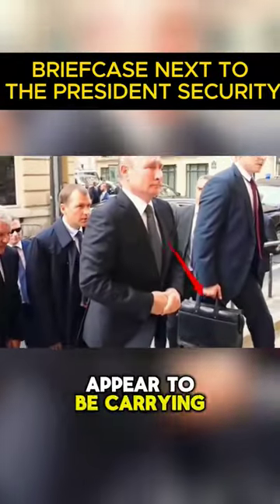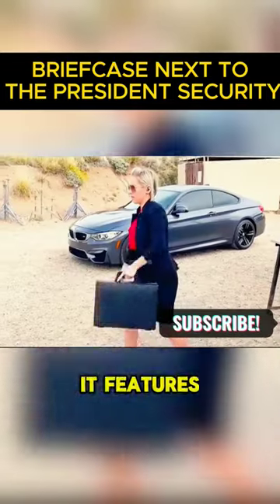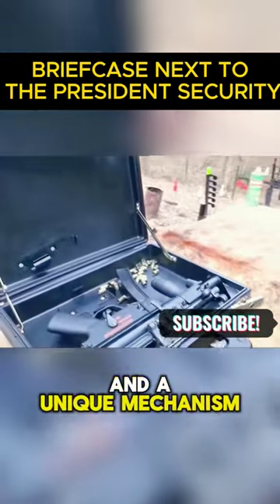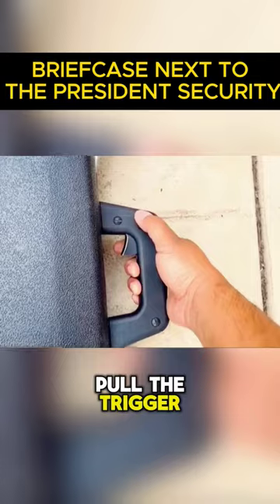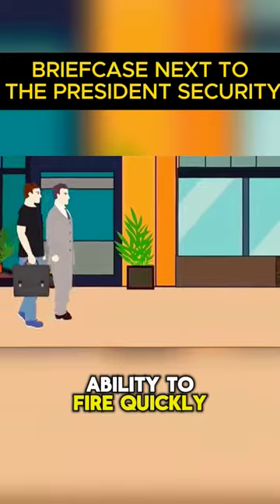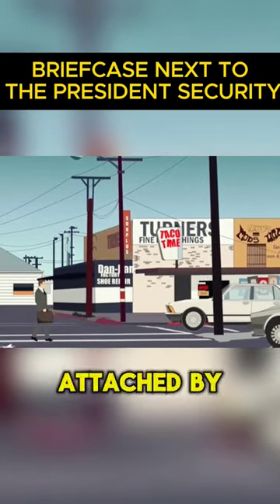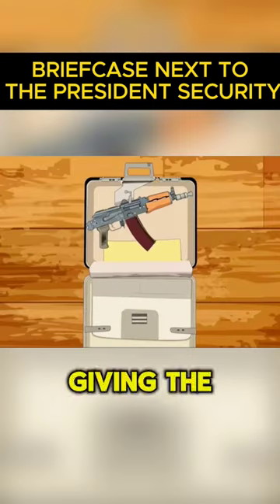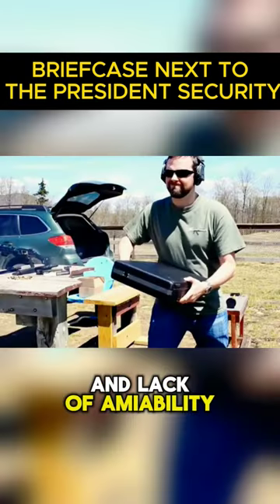Do you know what's in the briefcase?